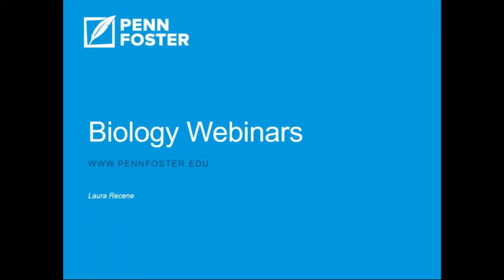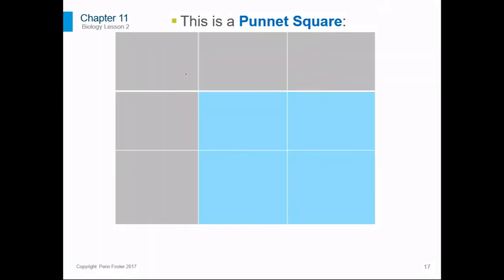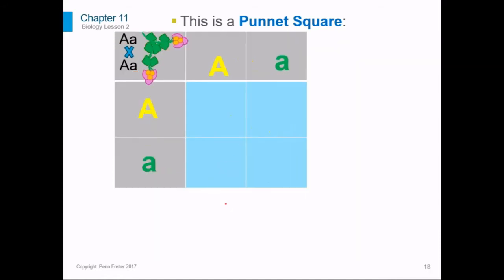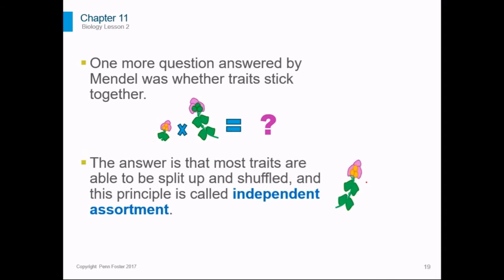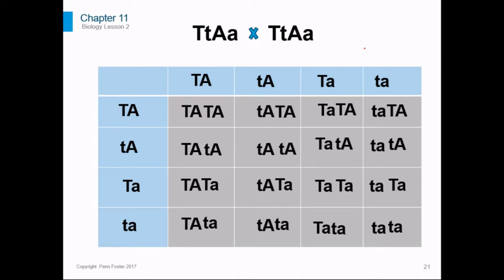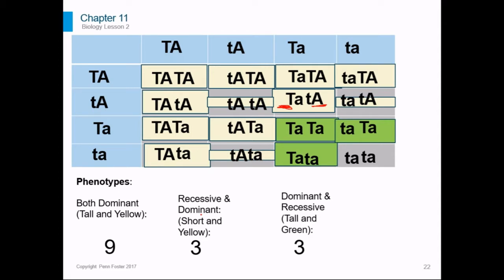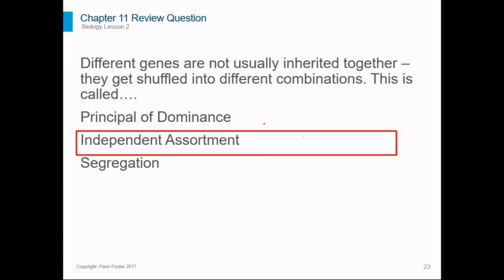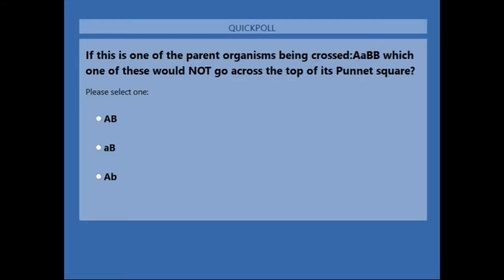Biology Chapter 11.2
A review of some important concepts from  Chapter 1 of the biology book. These videos do NOT replace the text and do NOT cover absolutely everything on the test.